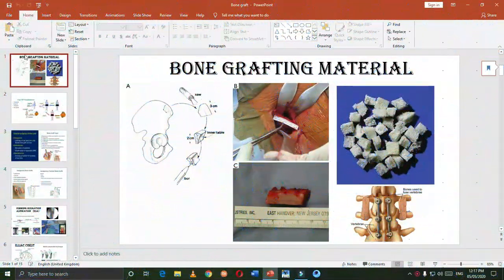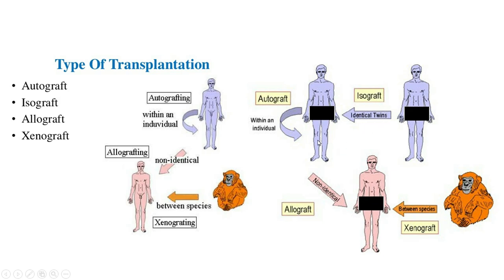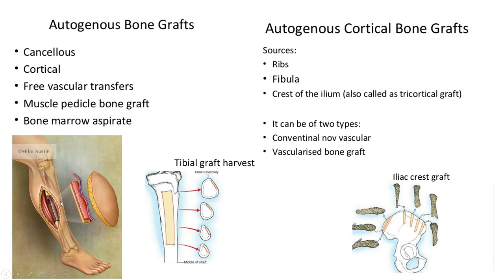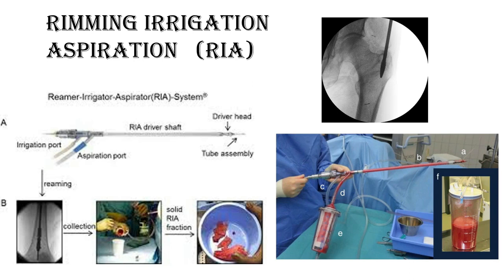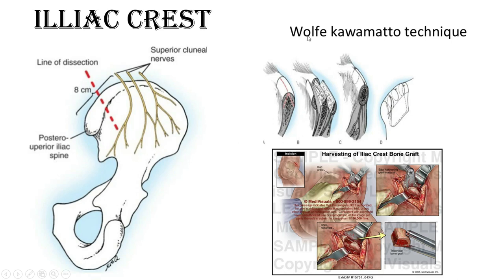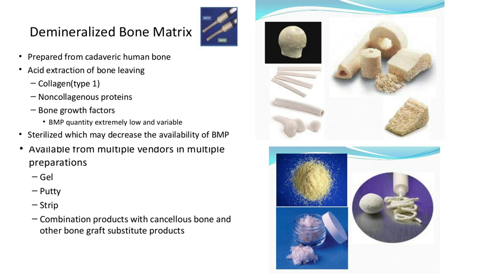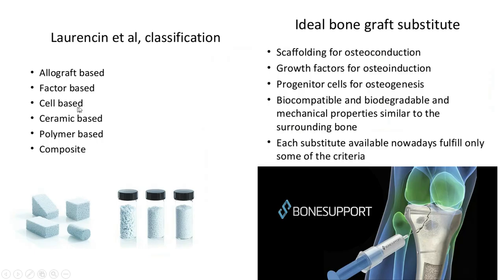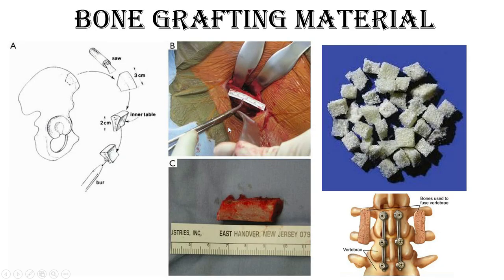Bone Grafting Material